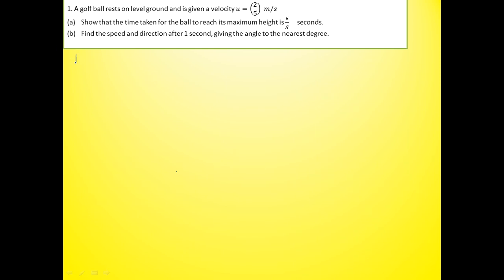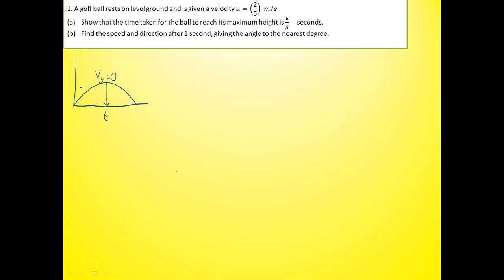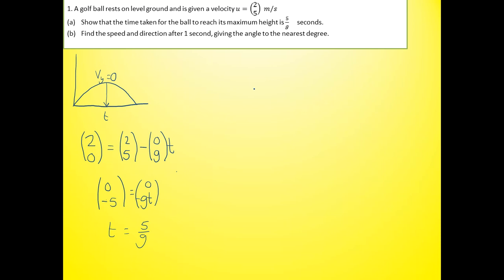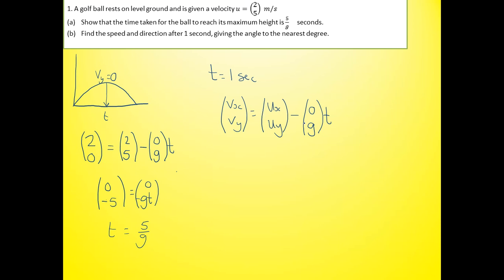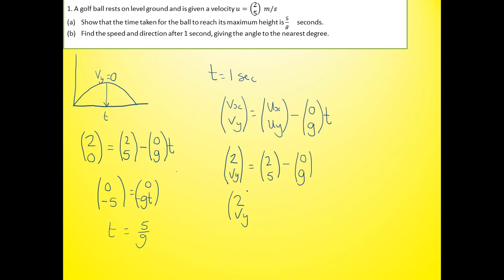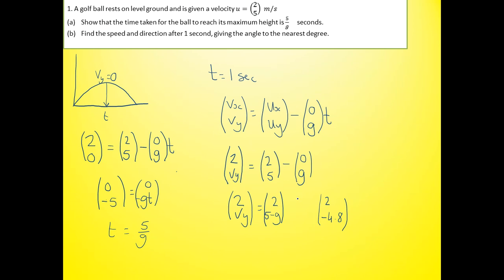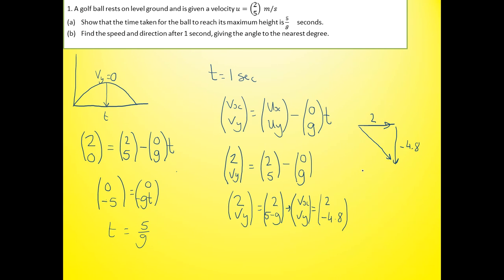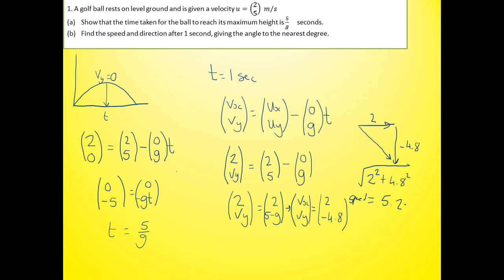Question 1 projectile year 13